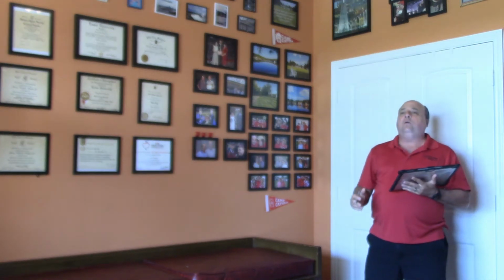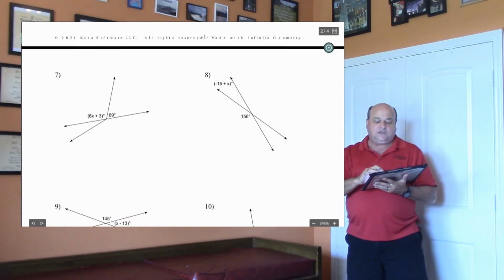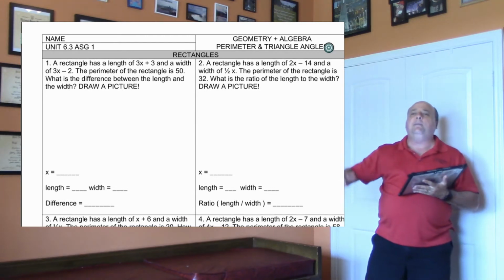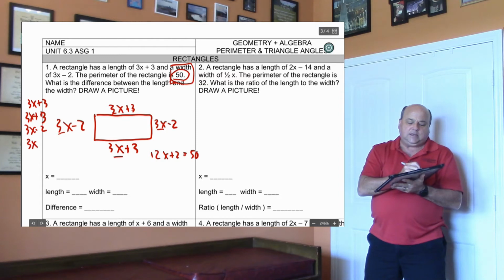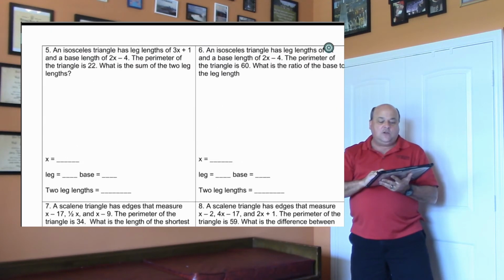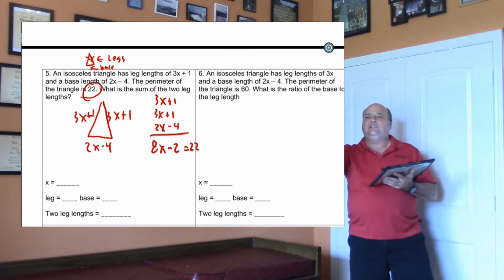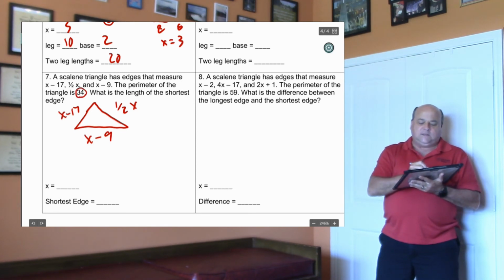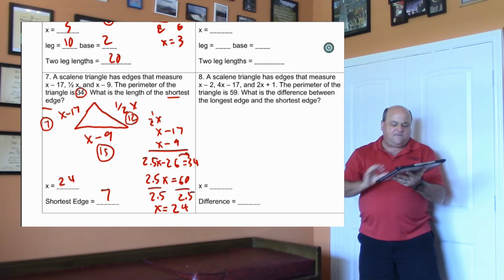UNIT 6 3 ASG 1 GEOMETRY INTRO YOUTUBE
Geometry intro Perimeter equation problems Supplementary and Complimentary angles.